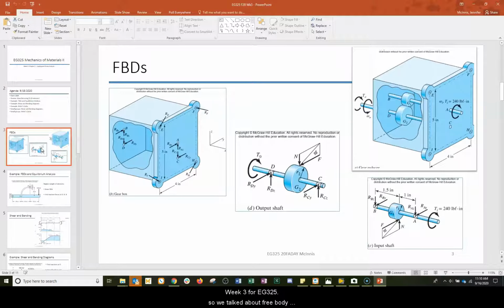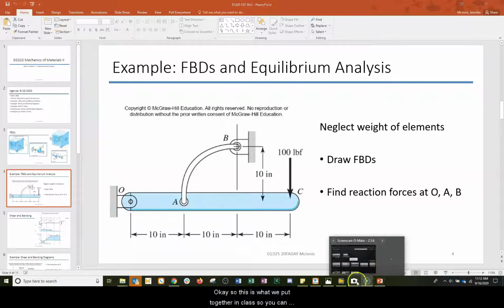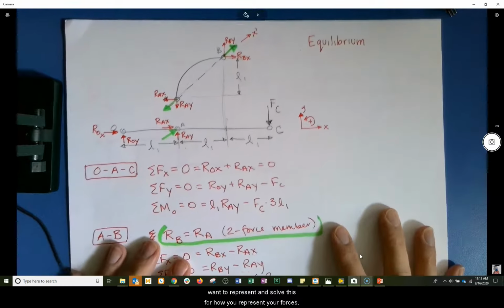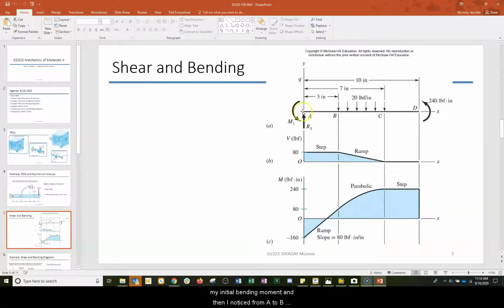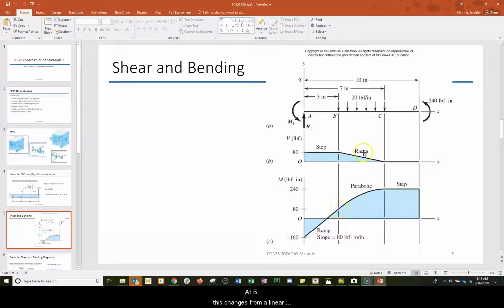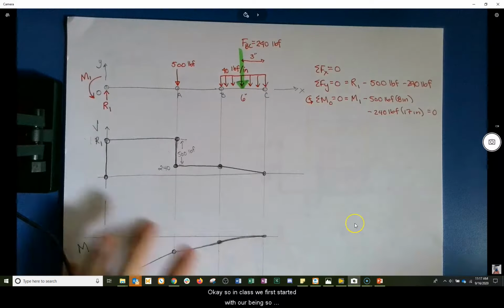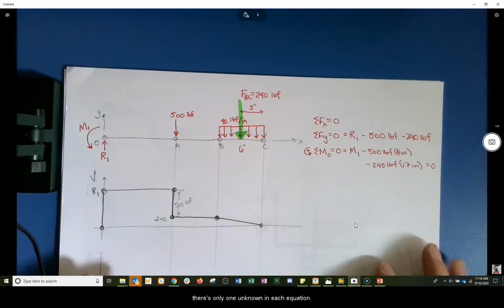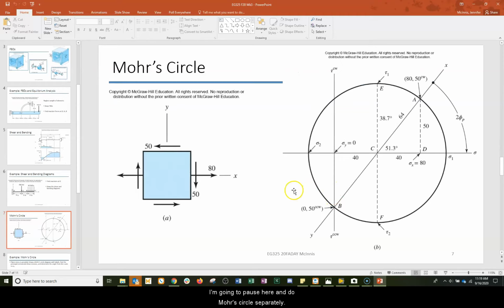EG325 0915 (1)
First two examples from Tues 9/15 class - Equilibrium, and Shear/Bending diagrams